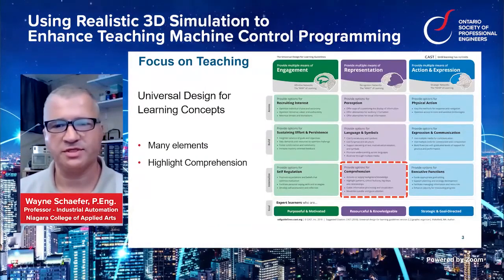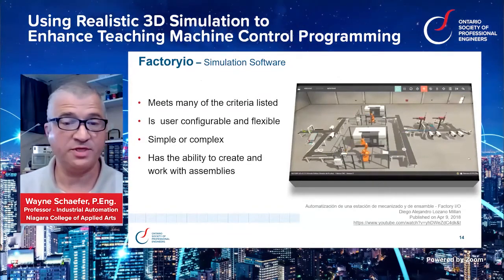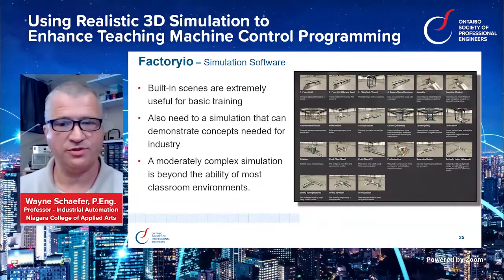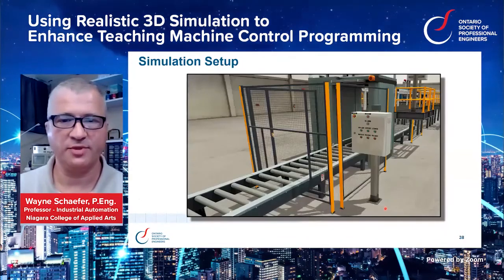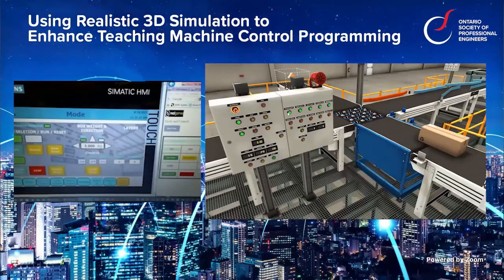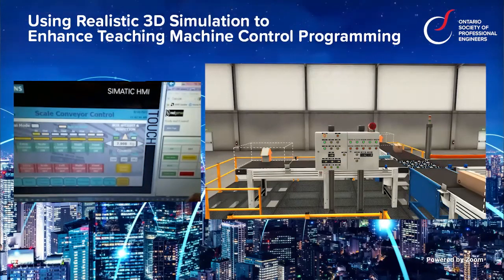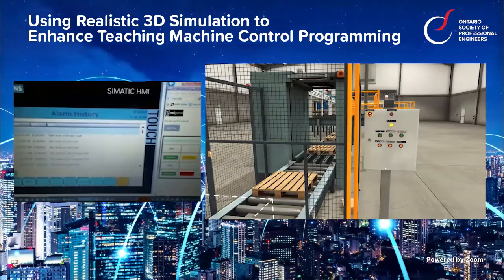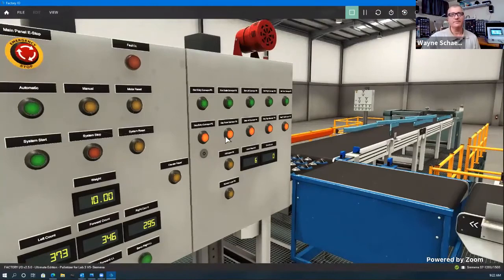OSPE 2021 Engineering Conference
I was privileged to be accepted as a speaker at the 2021 Ontario Society of Professional Engineers (OSPE) Engineering Conference to give a talk on using Simulation to Enhance Teaching Machine Control Programming. Posted with permission.